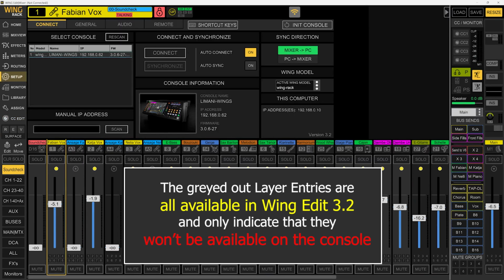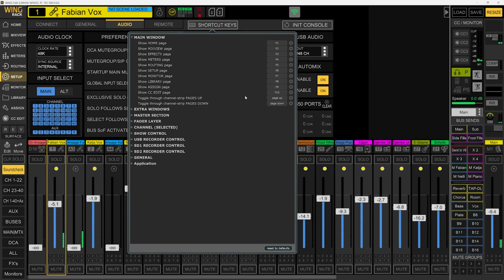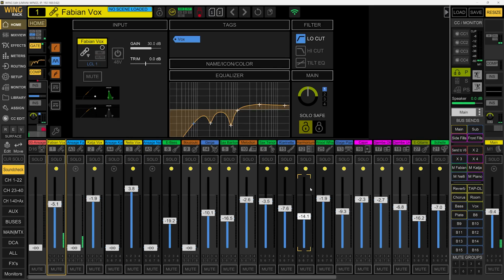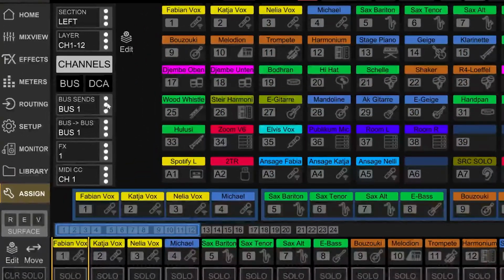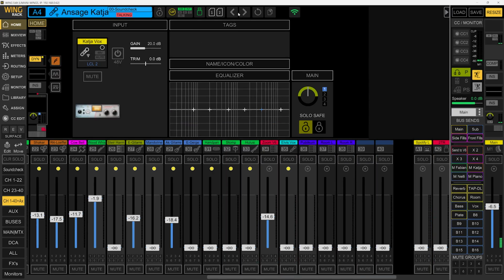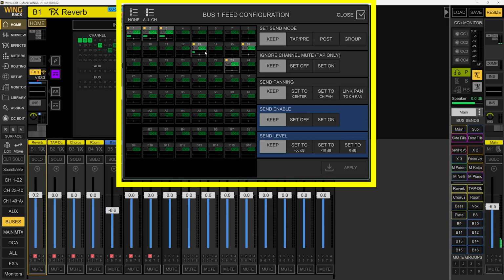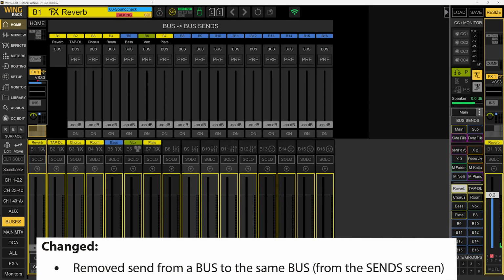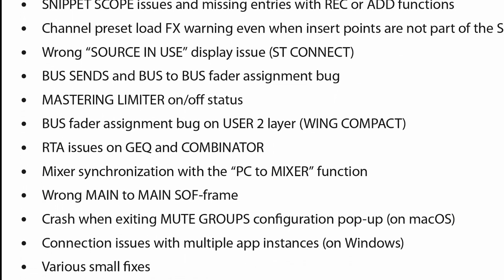Behringer WING EDIT 3.2 – What’s New in the Latest Update?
In this video, I walk you through all the new features, improvements, and fixes introduced in the latest WING EDIT software version 3.2 – the powerful remote editor for Behringer WING consoles.

00:00 ... Start

Added functions:
00:21 ... Editing screens for all CUSTOM CONTROLS
01:35 ... 4 pop-up windows for CUSTOM CONTROLS
03:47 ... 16 pop-up windows for effects accessible through the EFFECTS screen and the INSERT slots
04:32 ... Keyboard shortcuts assignments on SETUP - GENERAL
16:03 ... All fader types can now be assigned to WING Edit layers (BUS sends, BUS to BUS sends, FX parameters, MIDI CC)
19:04 ... WING Edit layers added to LIBRARY SCOPE and stored in SNAPSHOTS
20:12 ... GLOBAL SAFES accessible on the LIBRARY screen
20:42 ... WING model displayed on the top left corner
20:55 ... Next/previous channel arrows
21:37 ... Changed: Init/Copy Channel separated into 2 popups
22:30 ... Next/previous channel, INIT and COPY toolbox available on the FILTER screen
22:50 ... COPY function for all compatible parameters between different channel types
23:58 ... Warning when REC FOCUS function for snippets has no parameters selected
24:44 ... Warning when an M/S source is assigned to an AUX channel
25:38 ... Adjustable LC and HC filter slopes
26:03 ... New BUS FEED CONFIGURATION window as introduced on fw3.0.5
27:11 ... Option to change the main fader assignment to any MAIN, MTX, or DCA
27:43 ... Option to disable the DISCONNECT WARNING dialog (SETUP - GENERAL)
28:42 ... AES50 error counter on the SETUP - AUDIO screen to help identify faulty cables and connections (COR = corrected; UNC = uncorrected)
29:25 ... Hold down the HA REMOTE / RCV CUST button to apply settings to all sources in the selec
30:12 ... Reset EQ band by holding down the band selection button
30:48 ... New Fader Mode Fine

Changed functions:
31:38 ... Removed send from a BUS to the same BUS (from the SENDS screen)
32:16 ... Channel color removed if scribble strip LIGHT is turned off
32:50 ... Default BUS mode removed (replaced by BUS FEED CONFIGURATION)
33:18 ... SEND mode link removed and improved SEND options pop-up
33:41 ... COPY tool: source channel indicated with white outline
34:36 ... SD recorder system error messages shown as text
34:54 ... Fader layer button text changed from “CH 33-40” to “CH 33-A8” (needs fader layer INIT)
35:32 ... Init for all Layers Sections
35:59 ... Refined ULTRATAP DELAY’s SPREAD algorithm

36:36 ... End
36:51 ... Change from Ui24r to Wing Edit

Not Shown
Changed colors of the EQ filter selection and INIT buttons